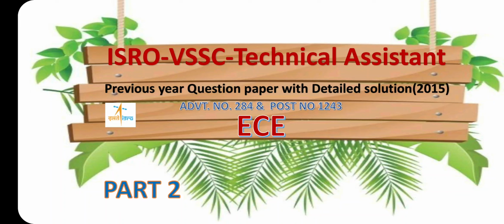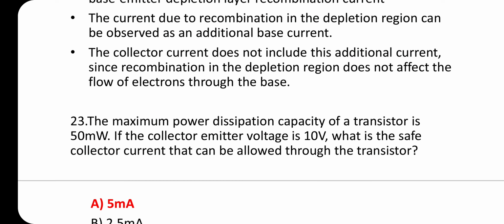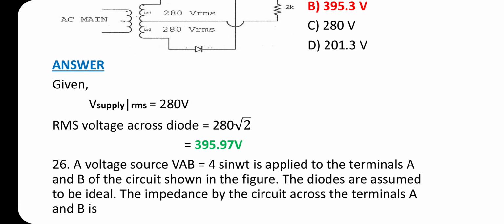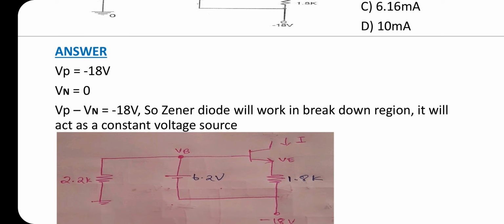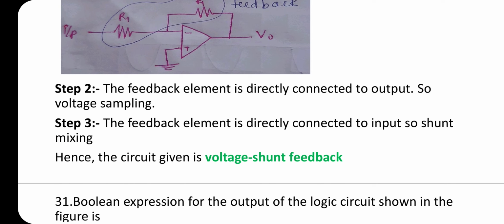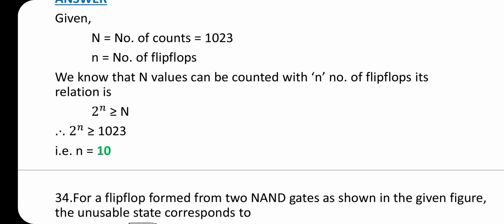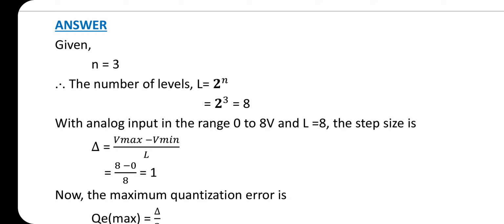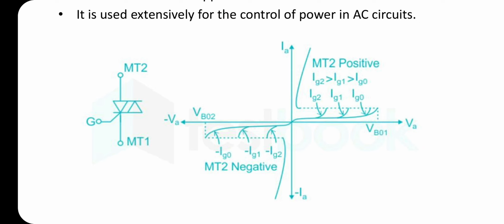ISRO-VSSC |TECHNICAL ASSISTANT |1243|PREVIOUS YEAR QUESTION &DETAILED SOLUTION 2015